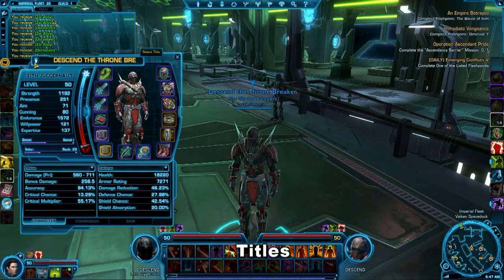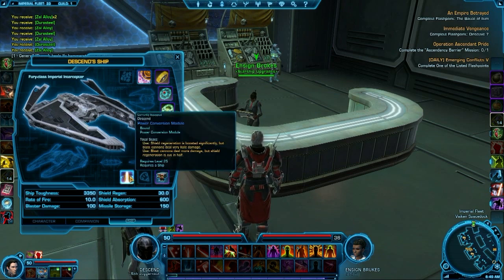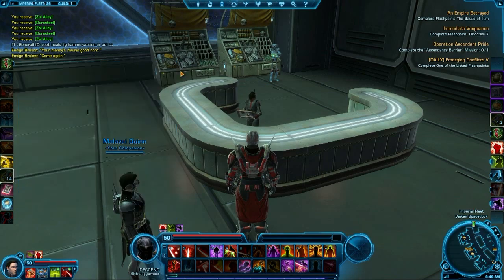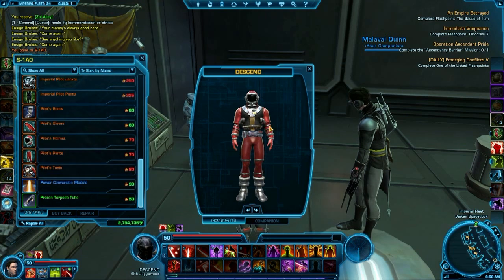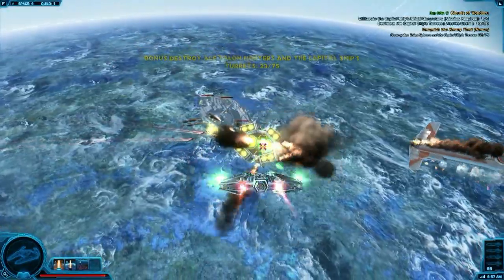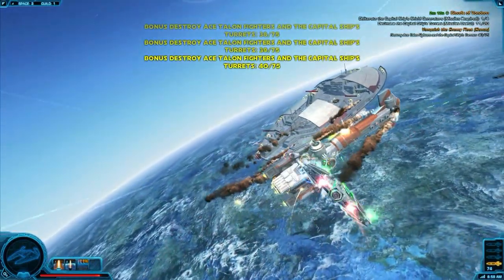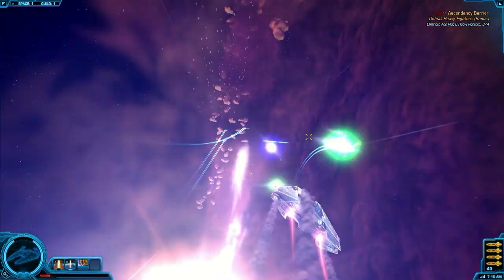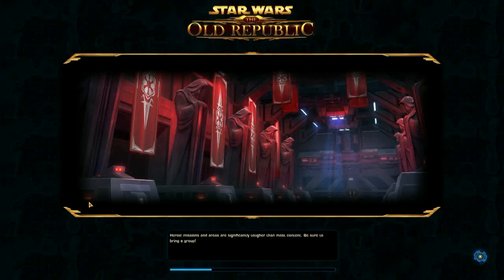SWTOR: Ship Guide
For the full article on the SWTOR guide please . This week's Game Tech article features SWTOR Crew Skills and Starship guide.  This video shows features related to ship titles, ship upgrades, vendors, missions, and tips.